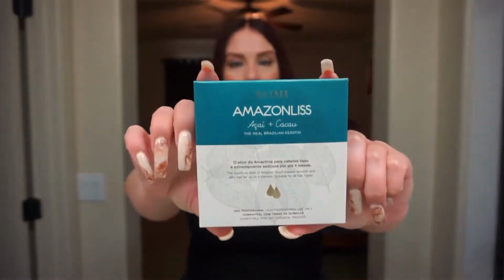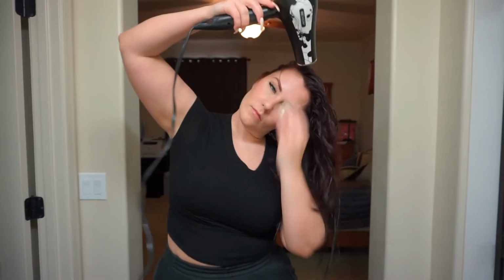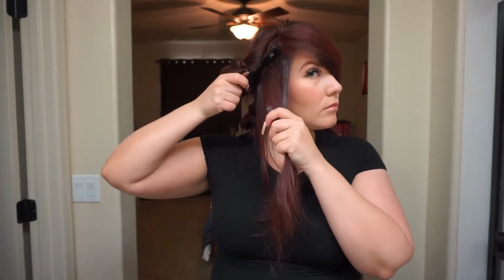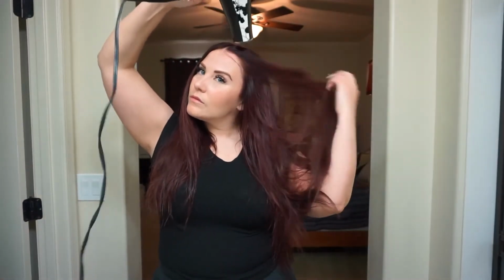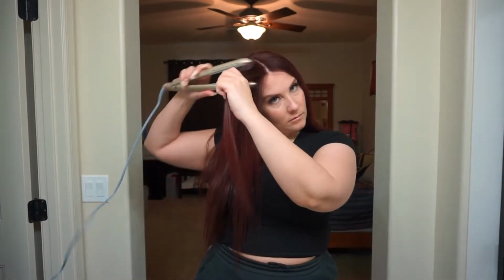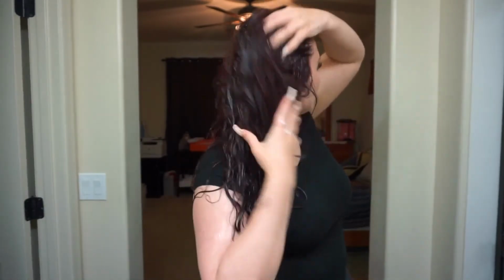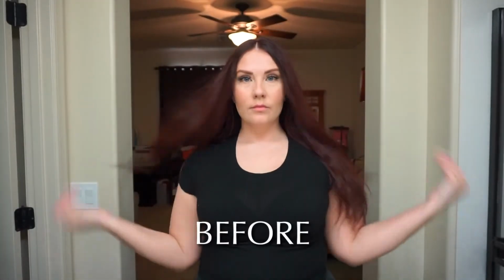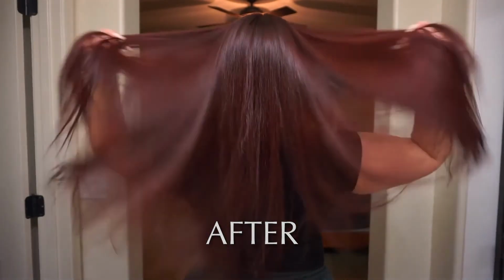Keratin Smoothing Hair Treatment At Home | Review by Ruby Red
Learn how to transform your hair with our bestseller Amazonliss Keratin Hair treatment!